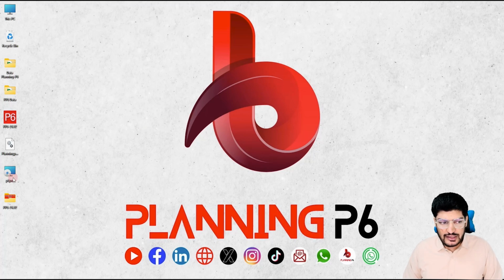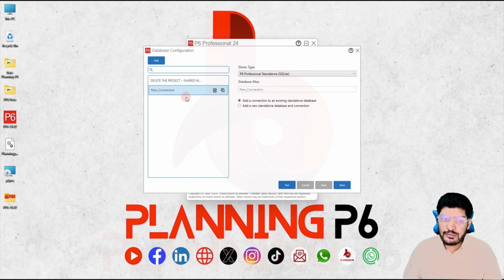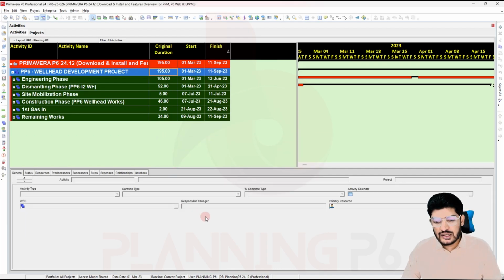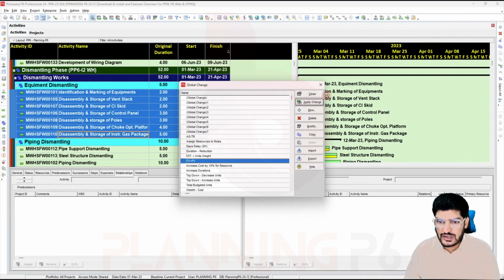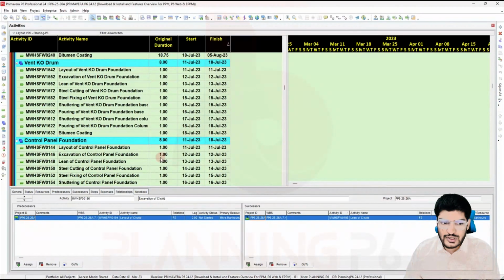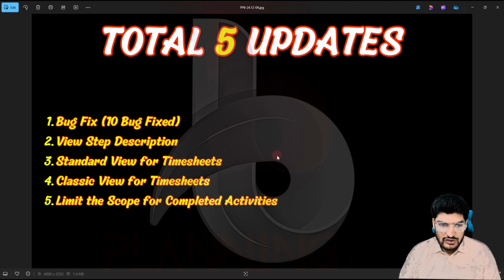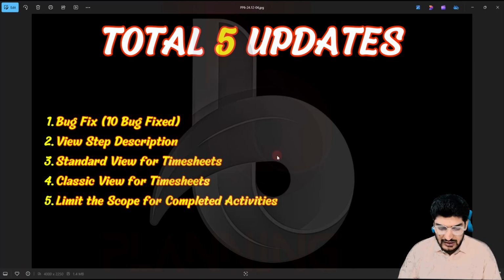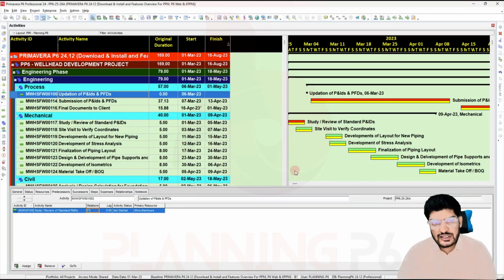Primavera P6 How to Download and Install Primavera P6 Version 24.12 | What New in 24.12 Primavera P6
💻WHAT YOU'LL LEARN/SEARCH TITLES:

🔎Primavera P6 How to Download and Install Primavera P6 Version 24.12 and What New and Feature Overview
🔎What New in Primavera P6 24.12
🔎How to Locate the Database and Database Configuration for Primavera P6?
🔎Primavera P6 24.12 Version Download and Installation Guide and Feature Overview
🔎Download & Install Primavera P6 24.12: A Step-by-Step Guide
🔎Primavera P6 24.12: New Features & Installation
🔎Primavera P6 24.12: Download, Installation, and New Feature Overview
🔎Complete Guide: Downloading, Installing, and Exploring Primavera P6 24.12
🔎Download & Install Primavera P6 24.12: New Features & Enhancements
🔎Primavera P6 24.12: Installation Guide & Feature Highlights
🔎Get Started with Primavera P6 24.12: Download, Install & Explore
🔎Upgrade Your Project Management: Download & Install P6 24.12
🔎What New and Feature Overview for Primavera P6 PPM (Professional Project Management) 24.12
🔎What New and Feature Overview for Primavera P6 EPPM (Enterprise Project Portfolio Management) What New in Primavera P6
🔎What New and Feature Overview for Primavera P6 Team Member Web and the iOS version What New in Primavera P6
🔎How to Get Primavera P6 24.12 Version and How to Install and Configure Database
🔎Primavera P6 24.12 PPM Professional Advanced Features
🔎Oracle Primavera P6 Cloud Latest Updates 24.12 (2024/2025)

📢DESCRIPTION:

In this tutorial, we will delve into the details of Primavera P6 version 24.12, released on December 13, 2024. We will explore the newly introduced features, their benefits, and their specific locations within the software PPM (Professional Project Management) within the same article, we have also provided detailed instructions on how to download and install Primavera P6 Professional Project Management software. This update offers a range of enhancements across various modules, including PPM (Project Professional Management), EPPM (Enterprise Project Portfolio Management), and P6 Team Member Web and the iOS version of Primavera P6. A dedicated video tutorial on this topic is available on our YouTube channel, @PLANNINGP6

0:13  Introduction to Primavera P6 24.12 Release
0:45 Overview of version 24.12 download, install & feature topics
1:08 How to locate the old database before uninstalling
2:01 Download and installation instructions for P6 24.12
3:06 Step-by-step installation of P6 24.12
4:02 Adding and configuring a new SQLite database
5:32 Successfully connecting to and verifying the new database
8:03 Feature Overview Begins: 10 Key Updates in P6 24.12
9:00 “Unlink Activities” – New Feature Demonstration
10:42 Import XER file with Responsible Manager – Walkthrough
11:01 Global Change Clarity: Project ID and WBS now visible
12:15 Preview changes before committing update to Baseline
14:21 Export Code Value Path in CCP format
15:06 ClickOnce Renamed as P6ProfessionalSetup.exe
15:21 Milestone Activity now supports all relationship types
17:02 iOS and Web: View Step Descriptions in Activity Panel
18:00 Default “Standard View” for Timesheets Introduced
20:01 Limit Scope of Completed Activities (30-180 days)
21:02 User Admin & Settings Copy – New EPPM Features
24:56 Faster Startup for Android & iOS Apps
26:01 Define Default Database Instance (Admin Feature)